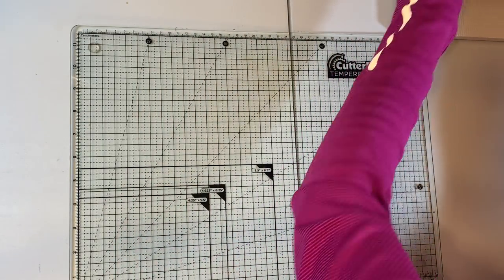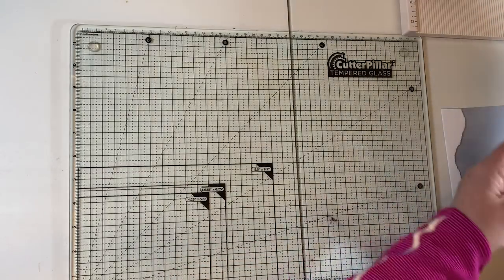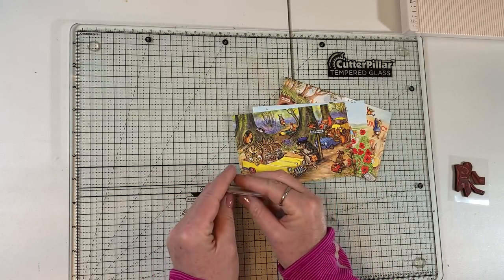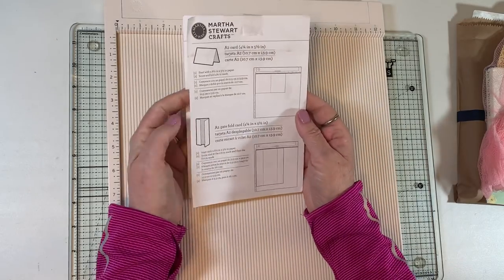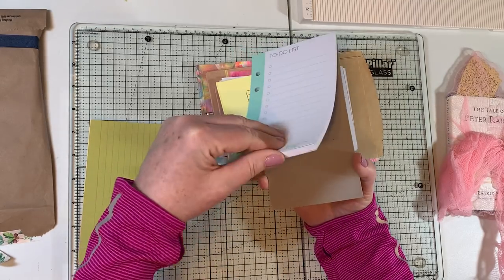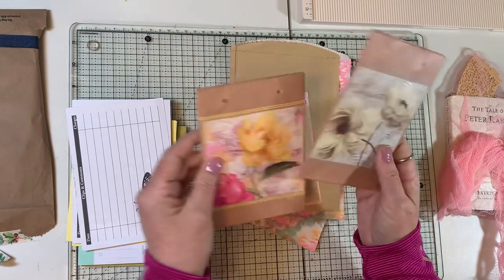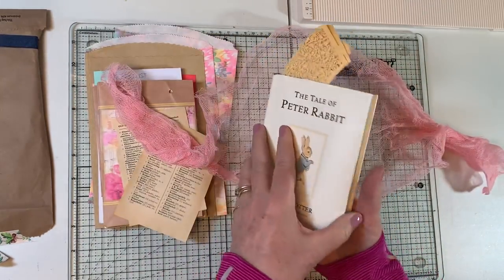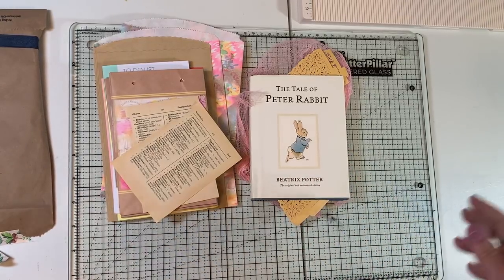Gayle Mail from Robin, Julie & Rose!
Thank you, ladies, for the wonderful happy mails!  Thanks everyone for watching!